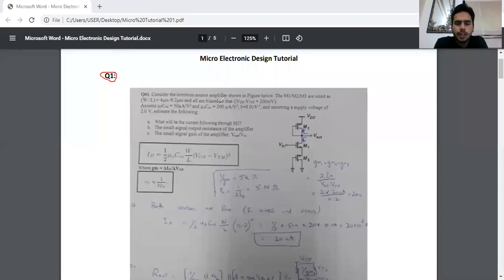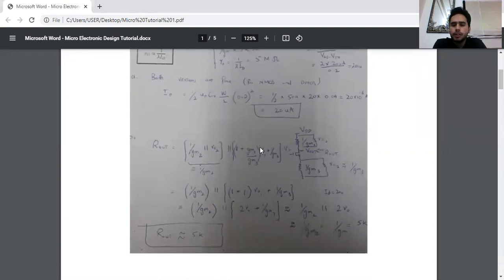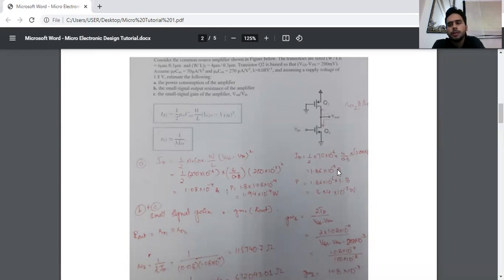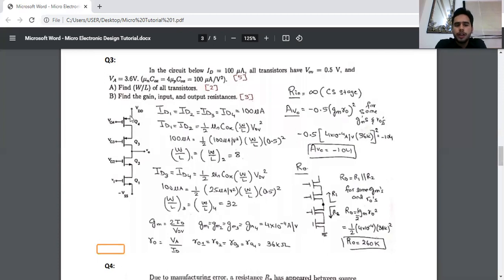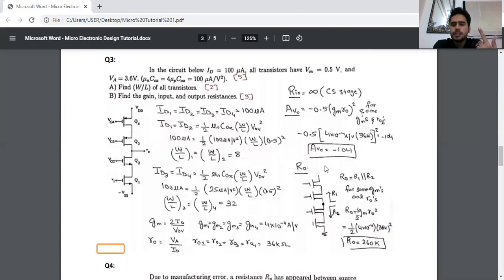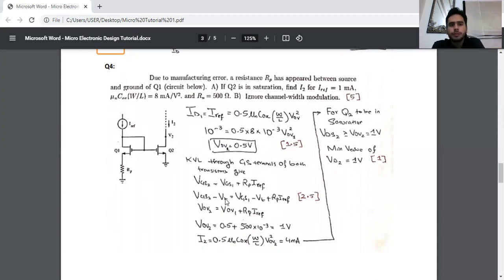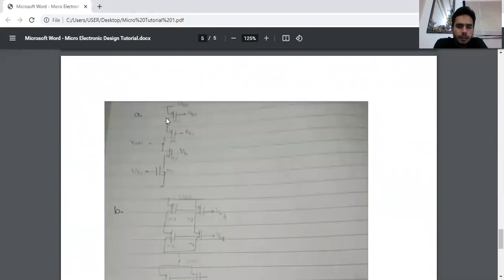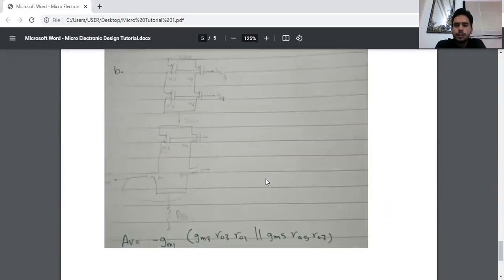EE341 Midterm Tutorial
Tutorial for the midterm exam